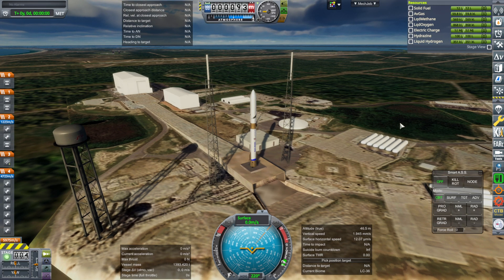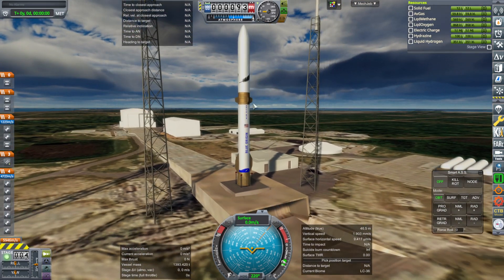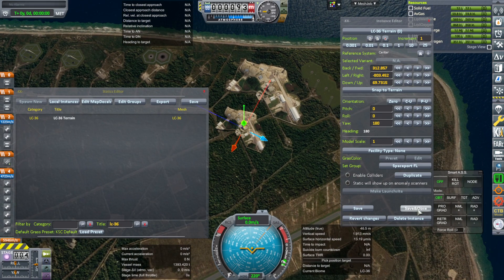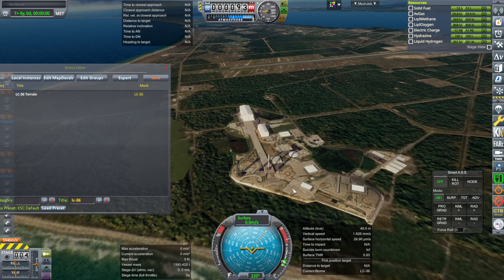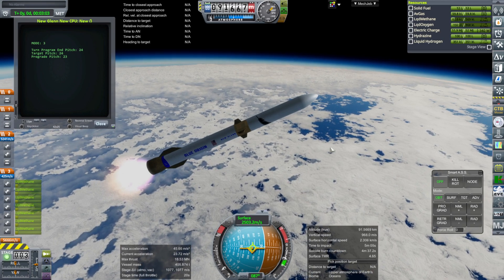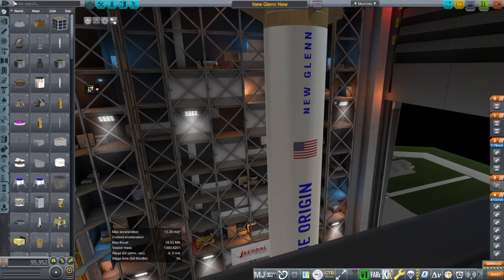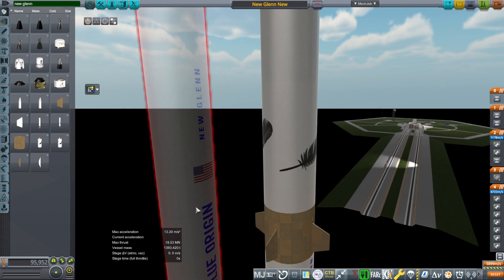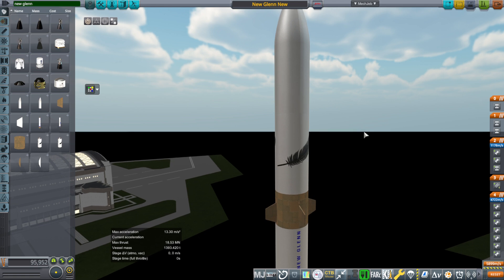New Glenn Mod Update (Kerbal Space Program)